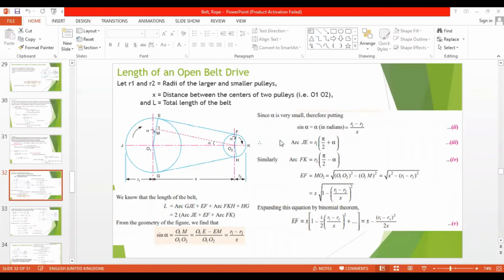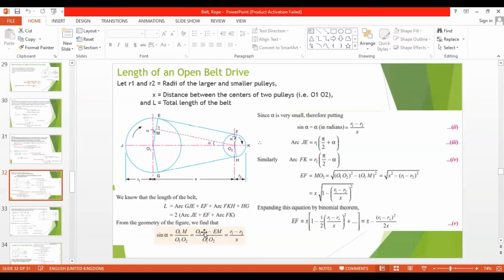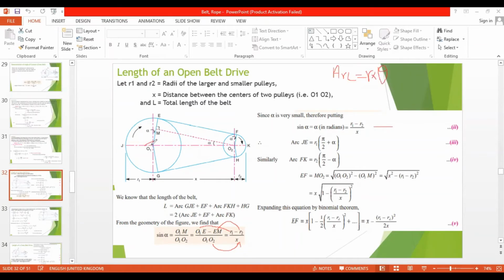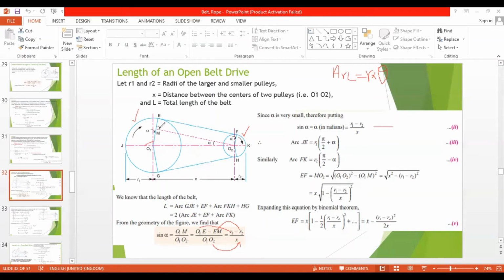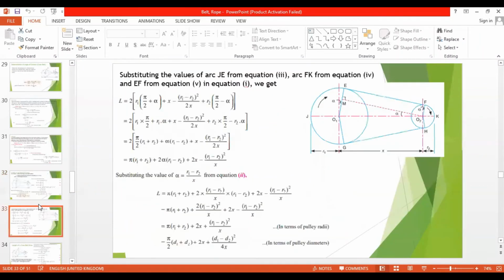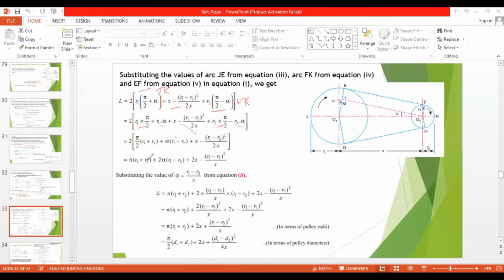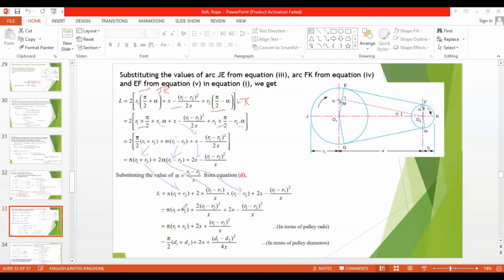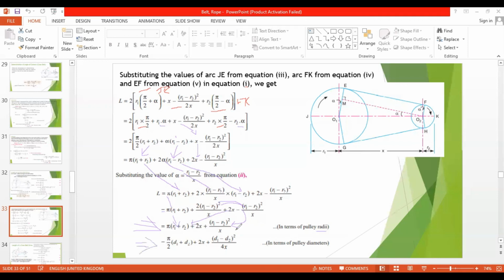Length of an Open Belt Drive - Theory of Machines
Let r1 and r2 = Radii of the larger and smaller pulleys,
                     x = Distance between the centers of two pulleys (i.e. O1 O2),
             and L = Total length of the belt